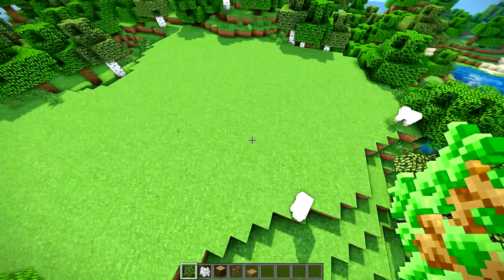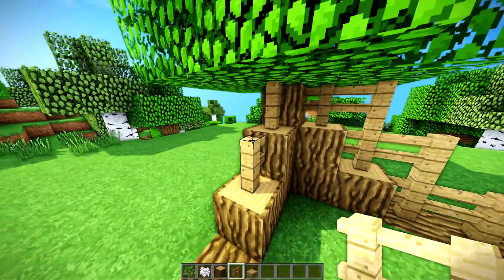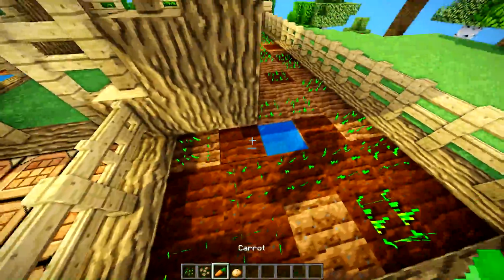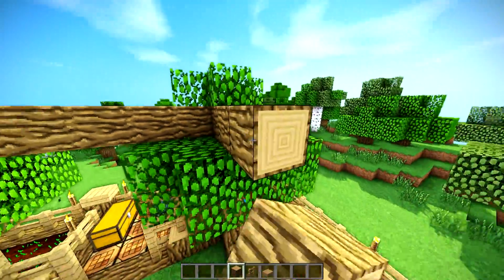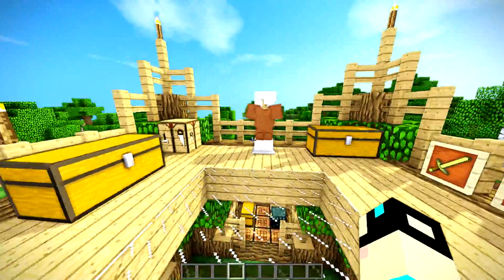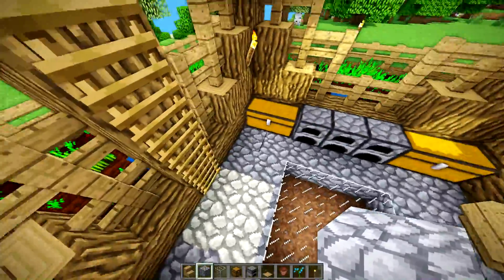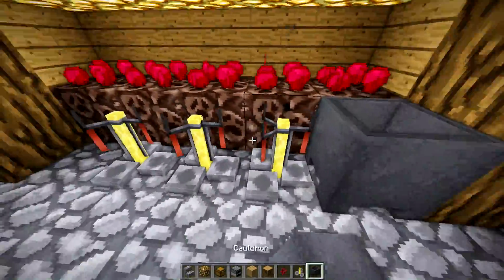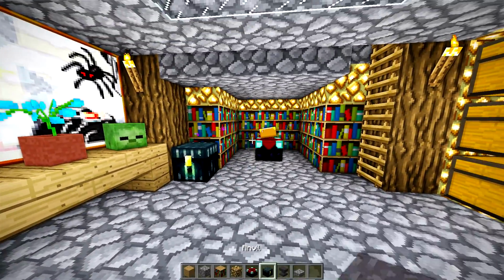Minecraft Survival House Tutorial (How to Build)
This Minecraft build tutorial shows how to build the ultimate, advanced oak forest house/base/home for Minecraft survival. This might be one of my favorite builds ever so I hope you all enjoy making it! Oak forests are my favorite because they always bring back so many good, nostalgic memories of my first times on Minecraft. Thank you guys so much for watching, I hope you enjoyed the video! 1,000 likes is a lot but together we can do it!! Thanks again for being amazing fans :D Bye!